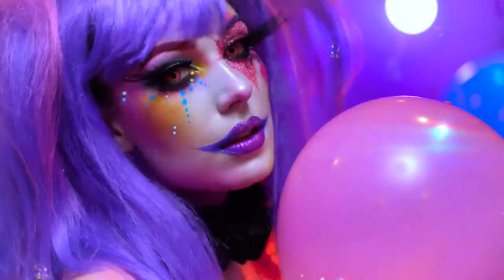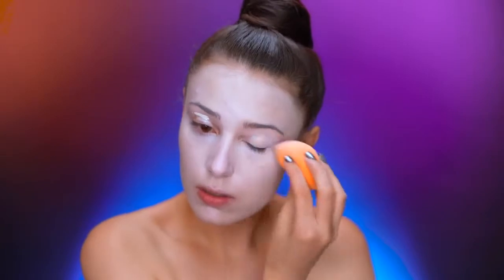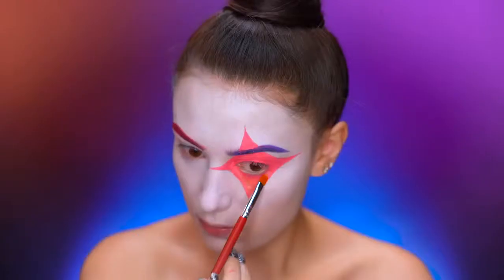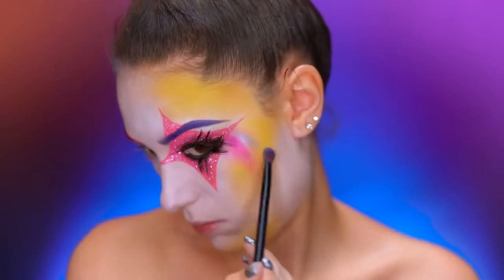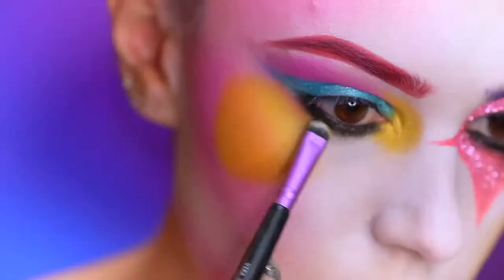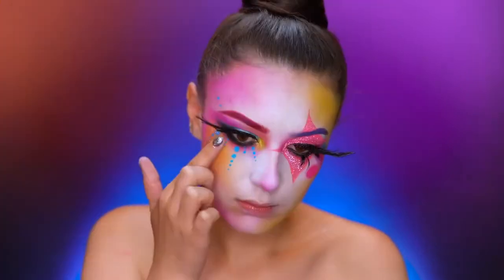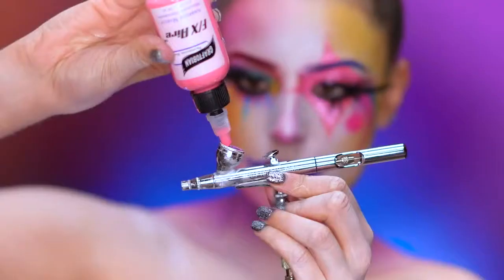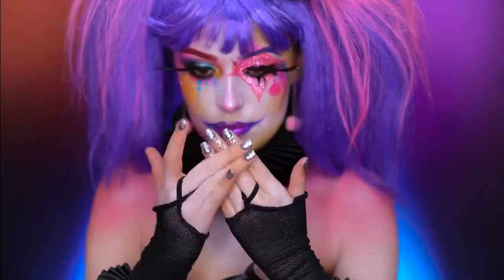Clown in the Year’s Lineup | Colorful Halloween Tutorial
Beetle Juice
Black Bow Halloween Headband
Black Light Reactive Colors
Body Paint
Coagulated Blood Gel
Dead Sugar Skull Face Temporary Tattoo
Escolite Face and Body Paint
Essential Halloween 50 Scary Songs
Evil Clown Makeup Kit
Extreme Costume Makeup
Face and Body Crayons
Face Paint & Body Painting Palette
Face Paint Crayons Kit
Face Paint Stencils for Painting Kit
Face Paint Sticks
Flaming Skull Kit
Glitter Temporary Tattoos Makeup Kit
Glow Body and Face Paint
Halloween Dog Collar and Leash
Halloween Makeup Paint with Stencils & Brushes
Halloween Motion Picture Soundtrack
Halloween Party Wigs
Halloween Scar Tattoos Temporary
Halloween Shoes
Halloween Skull Sleeve Shirts
Hemlock Butterfly Shawl
Iron Man Mask
Joker Makeup Accessory Kit
Luminous Face Body Makeup Paints
Luminous Face Paint
Makeup Barrier Spray
Makeup Cream Face Paint
Makeup Liquid Latex
Makeup Setting Powder
Neon Face Paint Sticks
Pregnancy Belly Painting Kit, Glitter & Stamps
Rainbow Glow Face Paint Kit
Reactive Neon Fluorescent Paint
Reactive Neon Liquid Paints
Silly Farm Face Fun Kit
Temporary Tattoo Pro Party Kit
The Halloween Tree
UV Black Light Tattoos
UV Neon Fluorescent Paint
UV Reactive Invisible Acrylic Paint